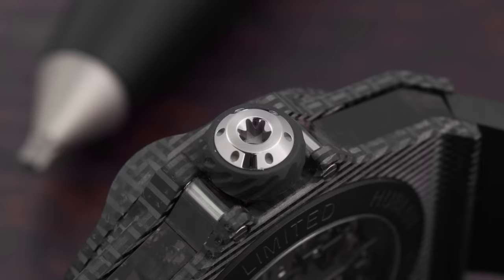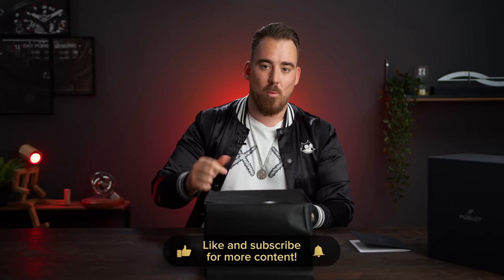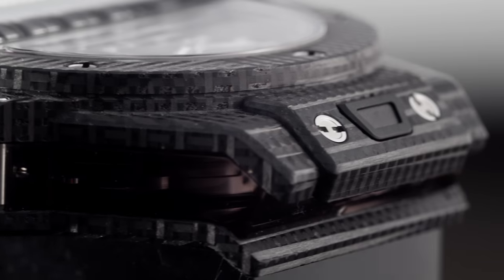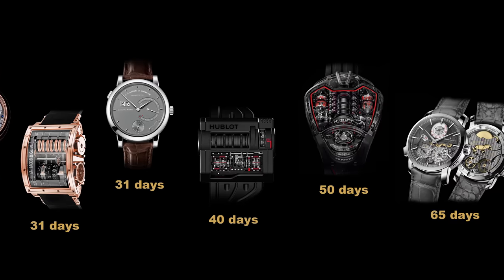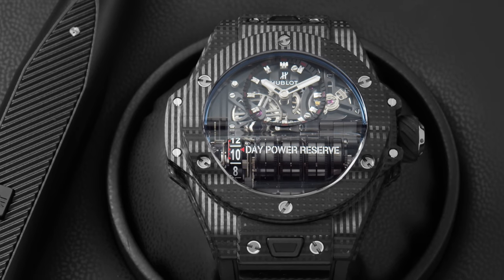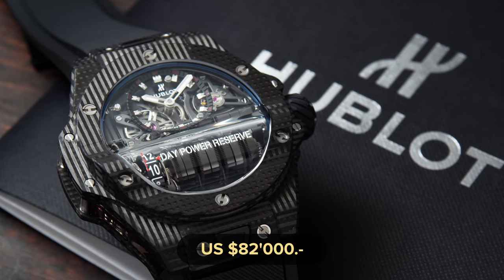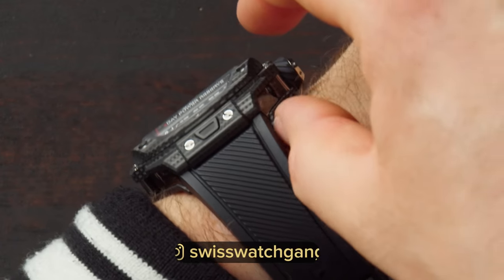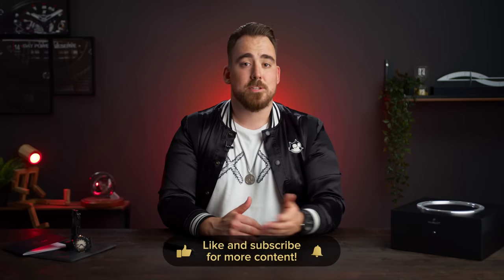Why I Love HUBLOT And Not Hate It?! Unboxing The 14-Day Power Reserve MP-11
Hublot is hated on social media, but why? Today I'll present you one of the watches that I think are a home-run from the brand and I hope you like it too!

Let me know which Hublot we should review next time!

▶Watch Details:
Hublot Big Bang MP-11
Reference: 911.QD.0123.RX

▶Dial:
- skeletonized
- sapphire dial

▶Case:
- 3D carbon fiber
- dimensions: 45mm x 17.40mm (width x height)
- scratch-resistant sapphire
- water resistant to 30m/3 ATM

▶Movement:
- calibre HUB9011
- manual winding movement
- in-house developed
- 14 days power reserve

Price of exact model in the video (MSRP August 2021): USD 82'000.-